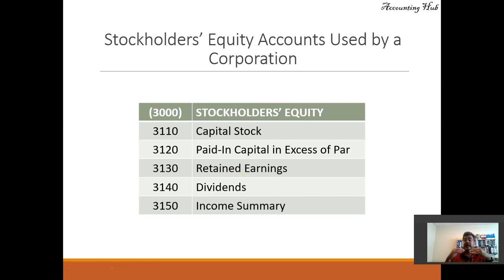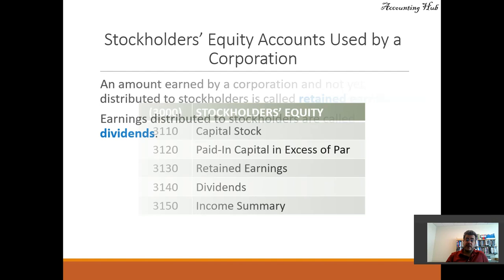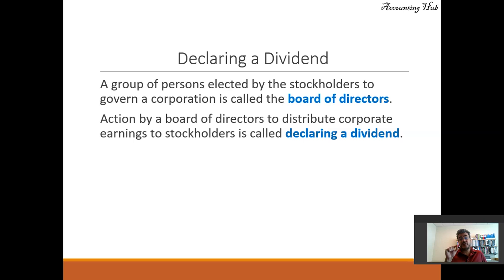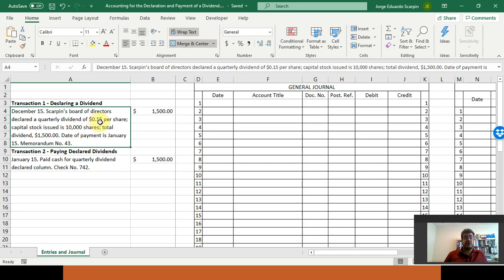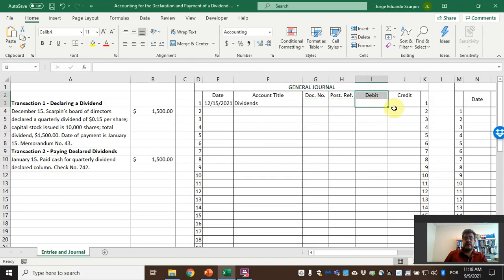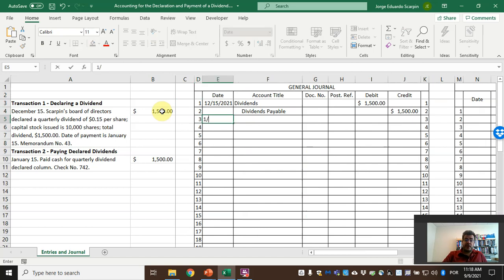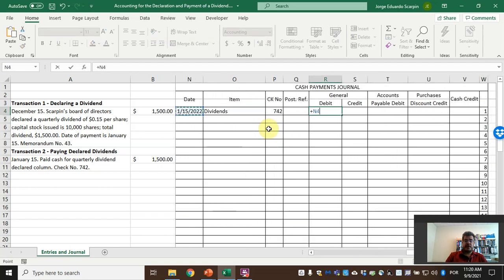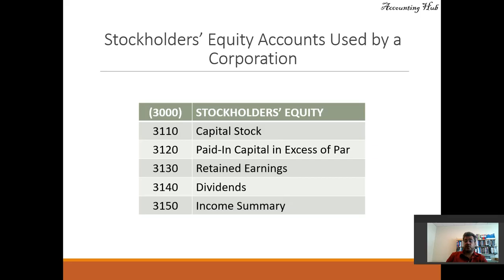Accounting for the Declaration and Payment of a Dividend mp4